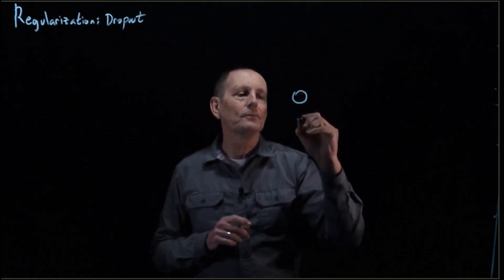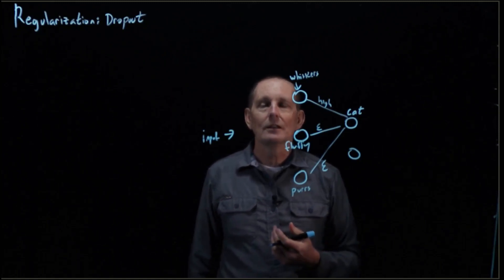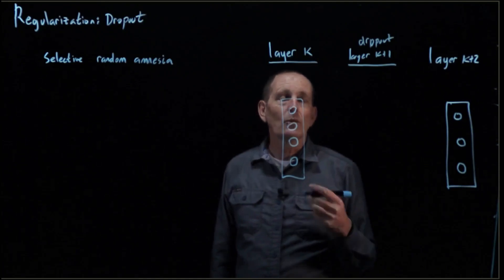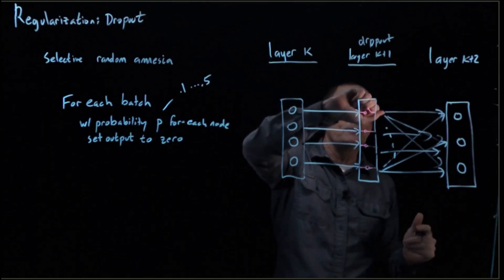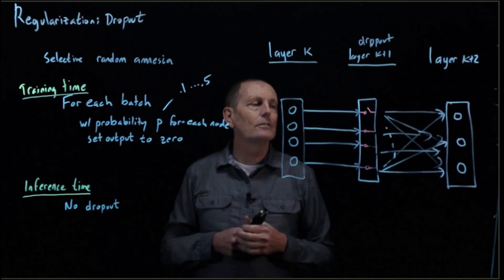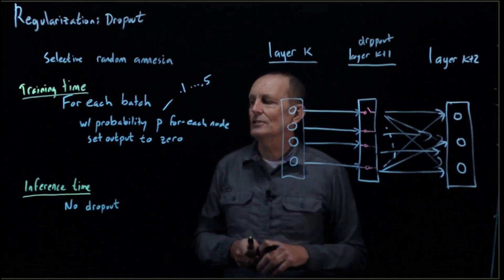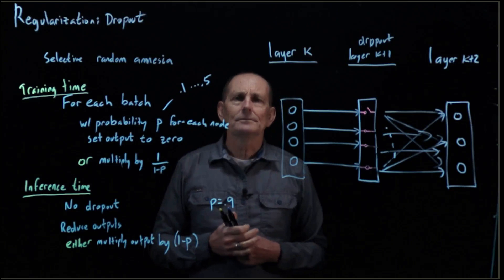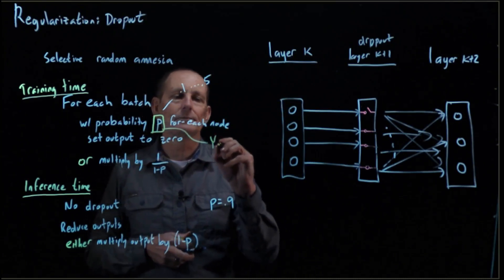CS 152 NN—12: Regularization: Dropout